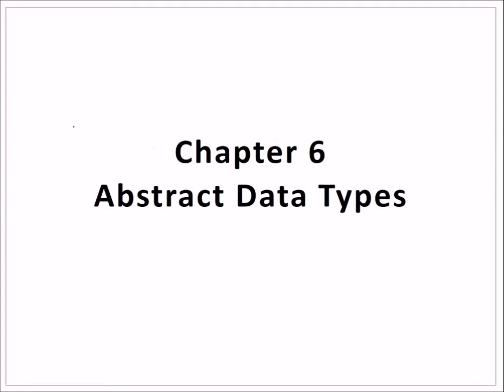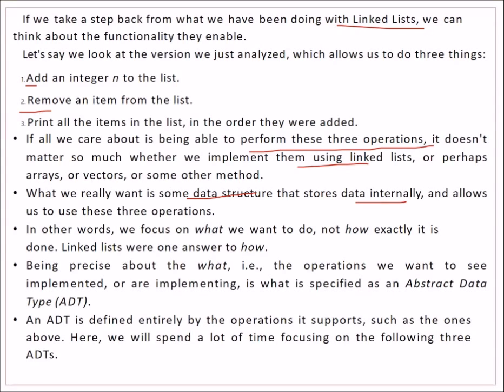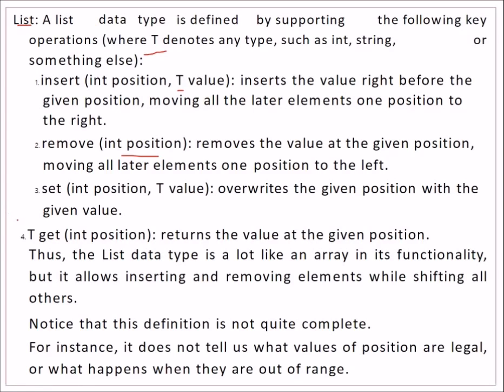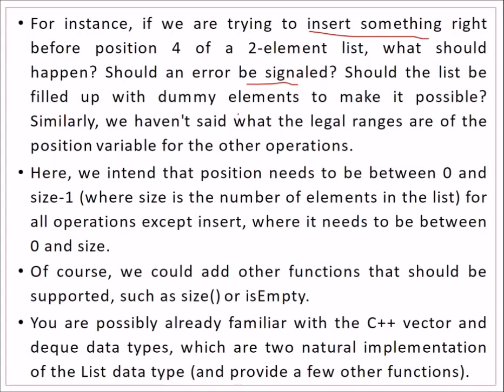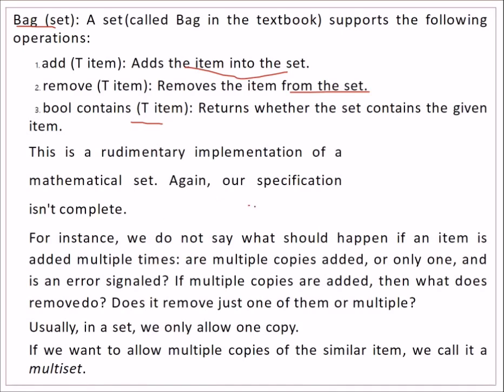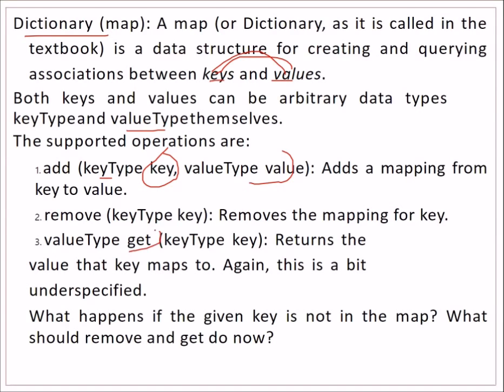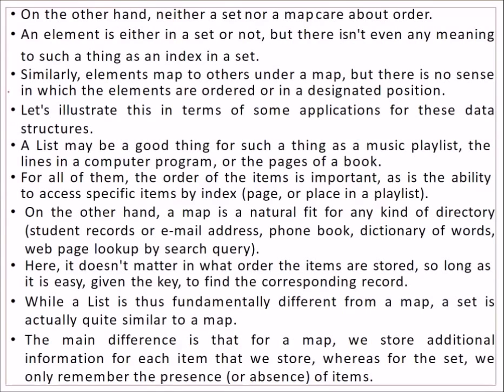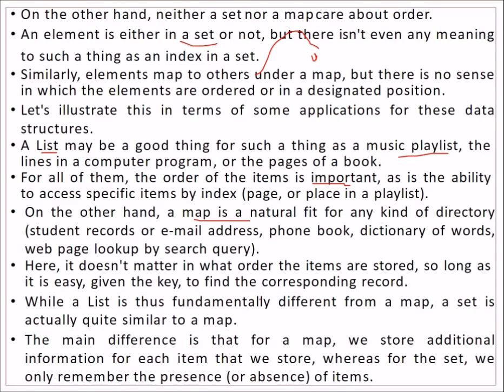LECTURE 6 DATASTRUCTURES ABSTRACT DATA TYPES